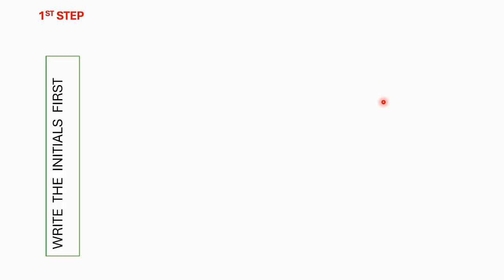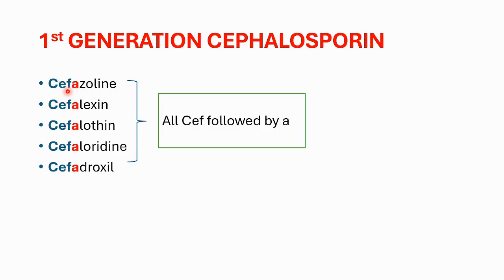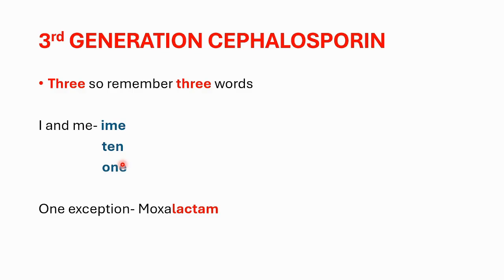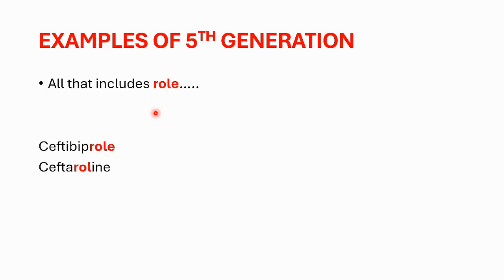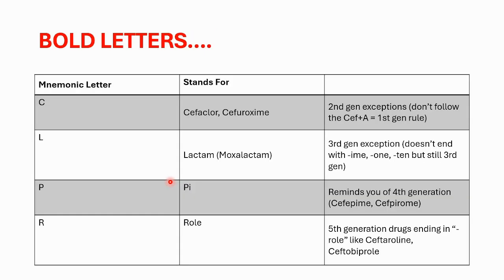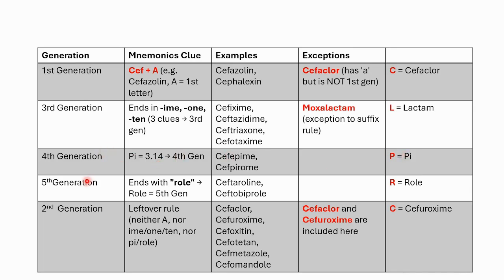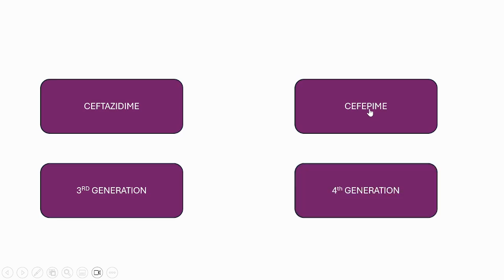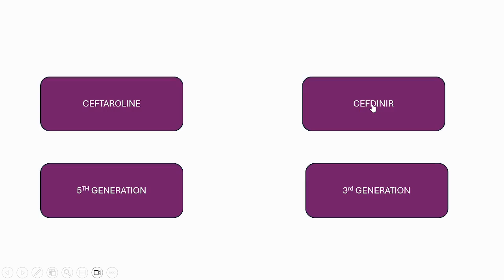How to Remember Cephalosporin Classification | Dental Pharmacology Made Easy for MCQ IN INBDE/MDS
In this video, we simplify the classification of cephalosporins with an easy-to-remember mnemonic designed especially for dental and medical students. Whether you’re preparing for exams or just want to strengthen your pharmacology knowledge, this video will help you master cephalosporin generations — from 1st to 5th — without confusion.

✔️ Learn the exceptions
✔️ Understand generation rules
✔️ Remember drug names effortlessly
✔️ Boost your confidence for MCQs and exams!